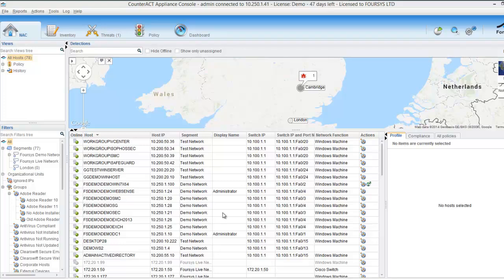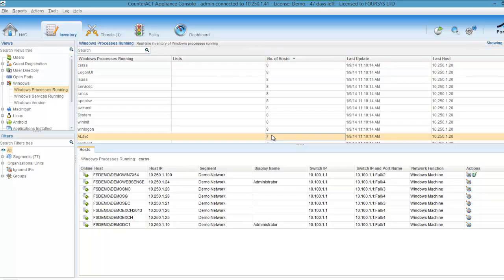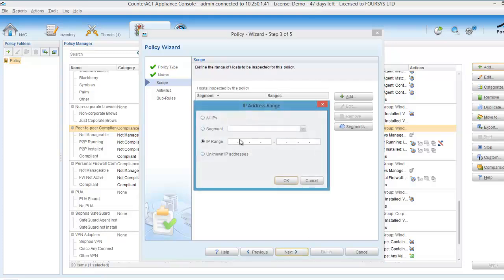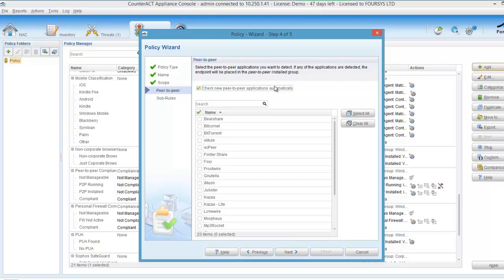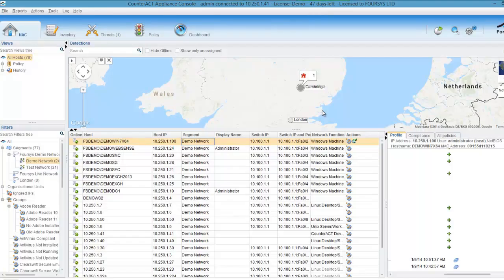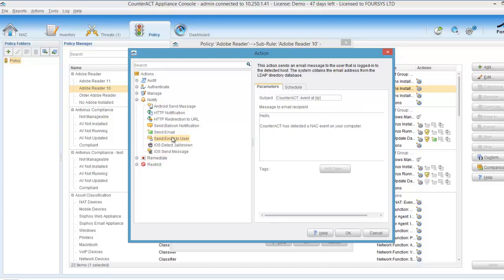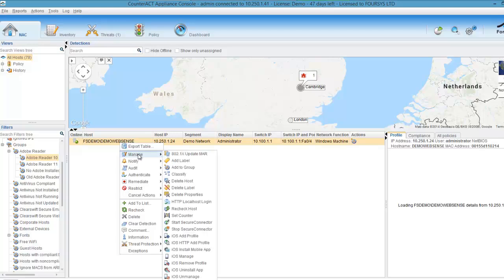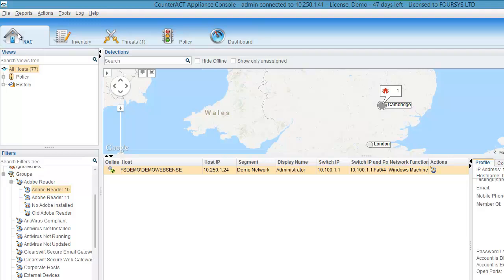Foursys demonstrates the power of ForeScout CounterACT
Colin England from Foursys demonstrates the power of ForeScout's CounterACT solution.